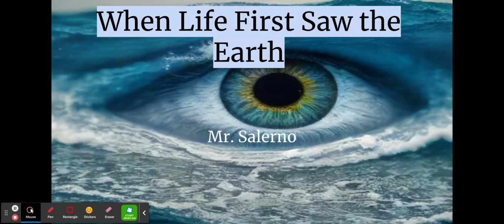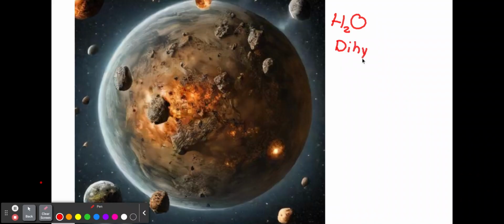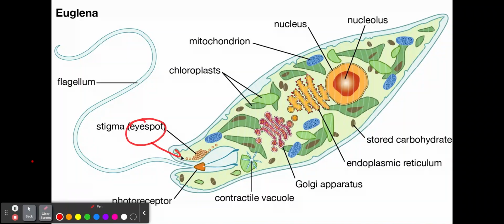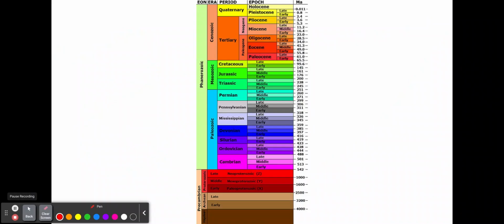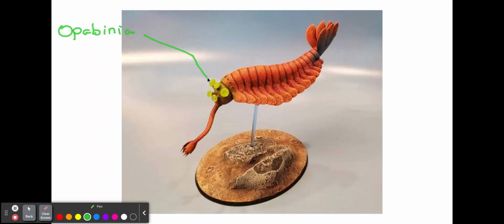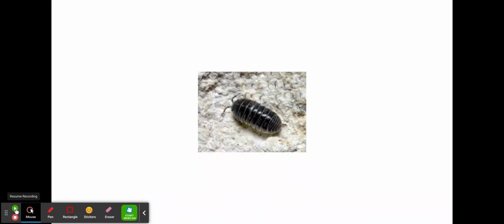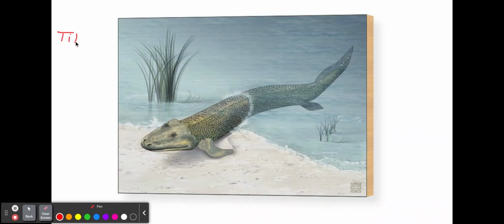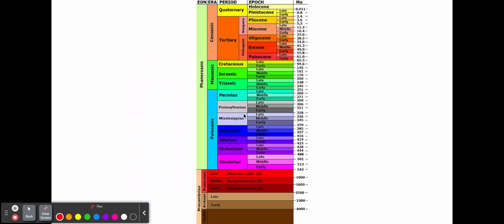When Life First Saw the Earth -